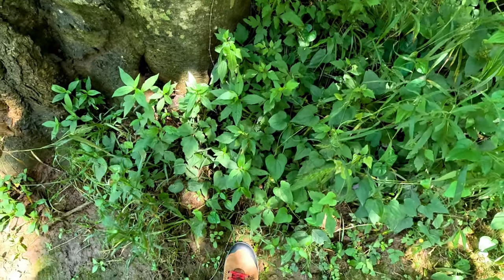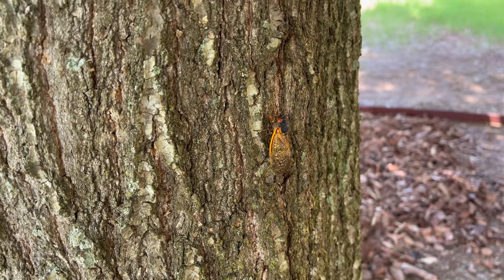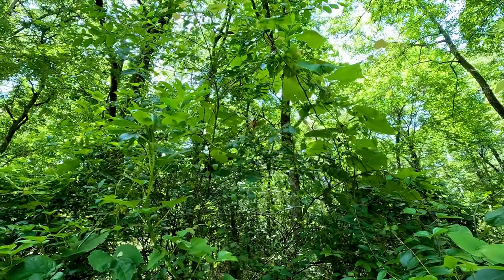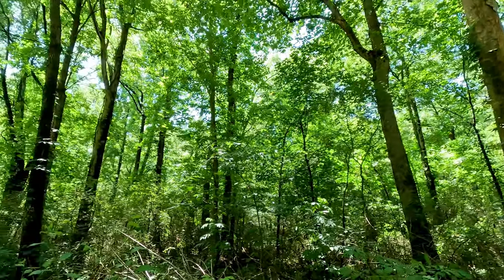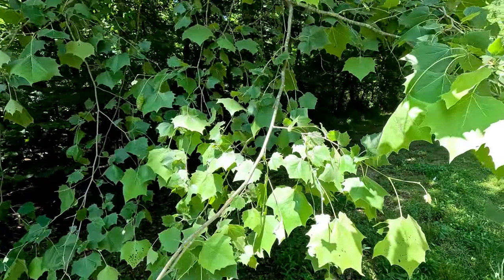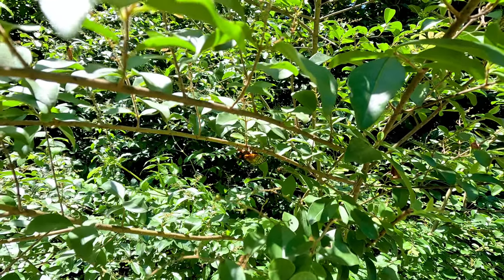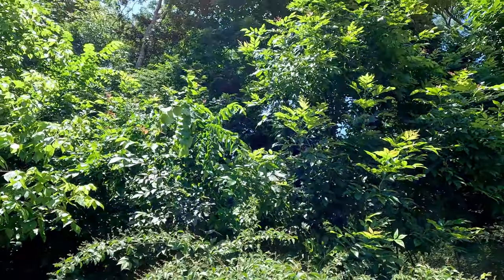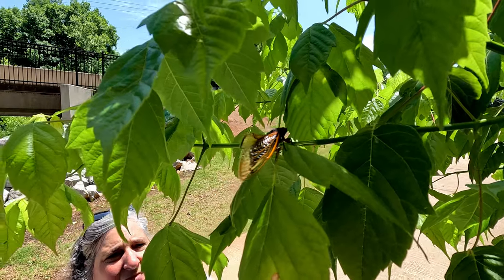Brood XIX Periodic Cicadas, Indian Creek Greenway, Huntsville, Alabama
A short video giving a little introduction to the periodic cicadas that have invaded the forests of North Alabama this year. They are 13 year cicadas (Brood XIX (19)) and they are LOUD!

After a long rainy spell, I finally got out to record some video and audio of the cicadas.  They have been rocking our world for the last few weeks. In some places they are so loud, you can't talk over them.  They are everwhere!